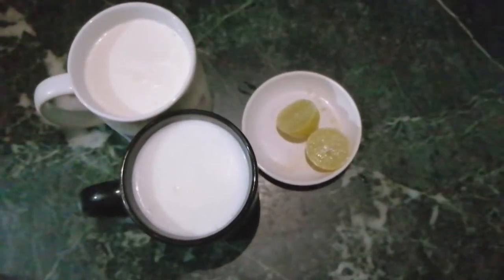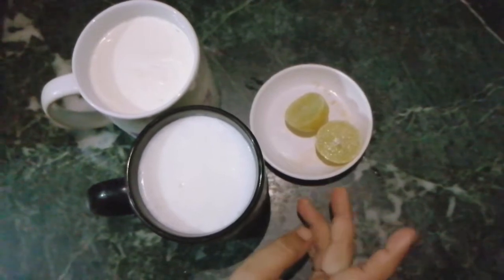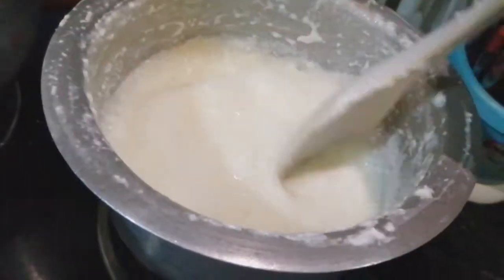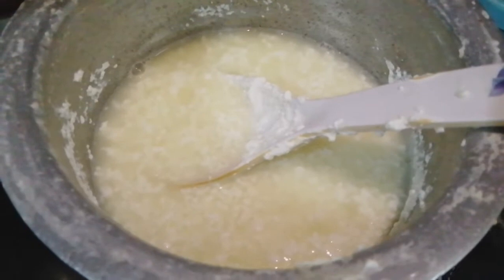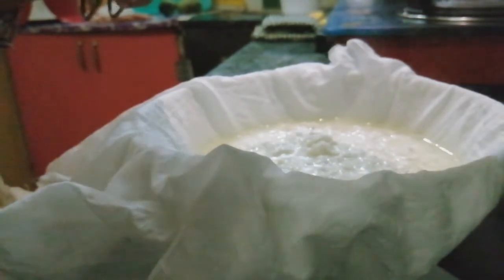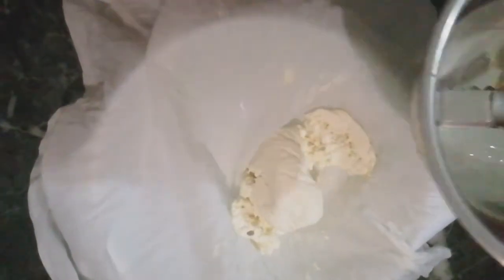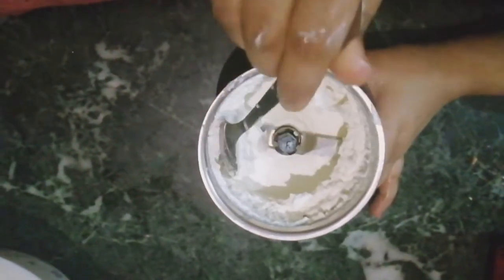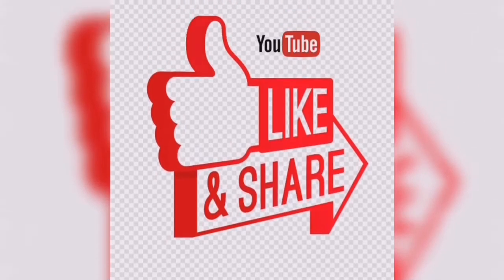CREAM CHEESE |FROSTING CREAM | @FARMA'S KITCHEN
Do try and ENJOY ☺️

PARATHA,  NAAN,  ROTI,  POORI,&DOUGH

CHATNI, RAITA, SAUCE & PICKLE

VEG RECIPES

DRINK& SMOOTHIE

BIRYANI RECIPE

CAKE& BAKERY

SNACKS RECIPES

DESSERT& SWEET DISH

RICE  & PULAO

CHICKEN RECIPES

KABAB RECIPES

EGG & FISH

MUTTON RECIPES

SOUP RECIPE